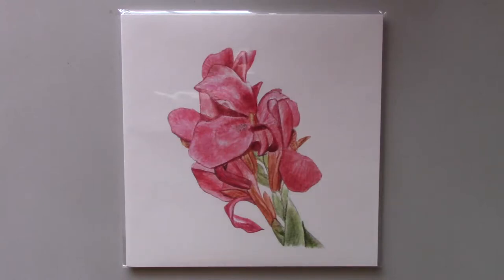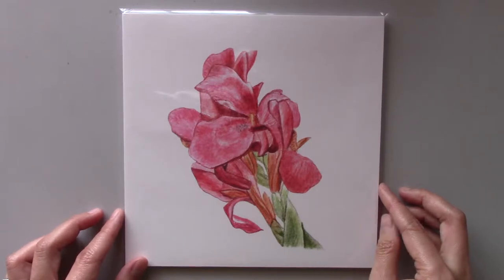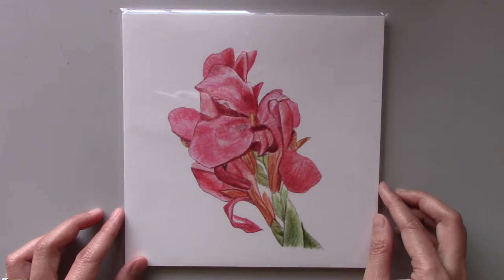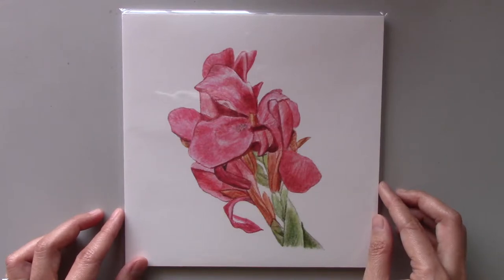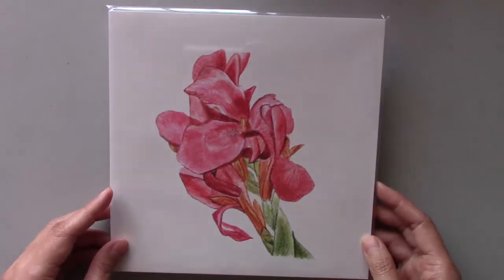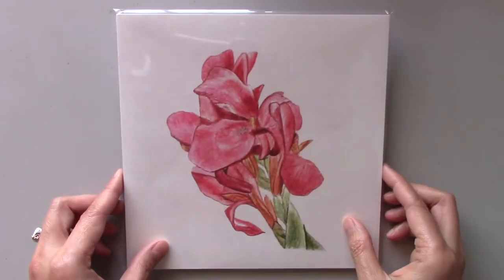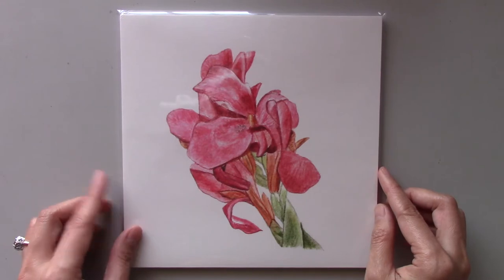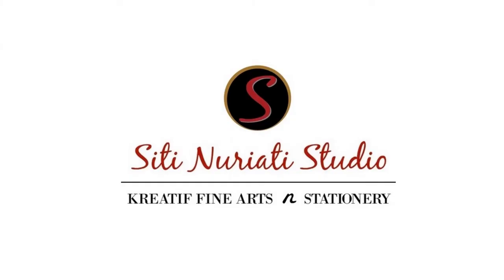Canna Flowers Art Print | Siti Nuriati Studio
Premium giclee print from Siti Nuriati Husin’s original watercolor artwork.

Canna Flowers Art Print
8x8 and 12x12 inches

SitiNuriatiStudio.com